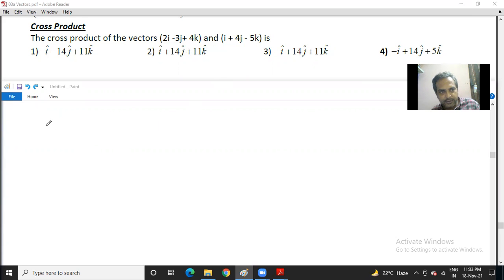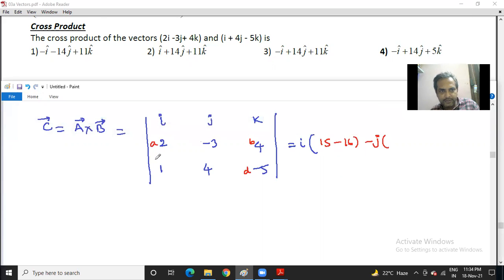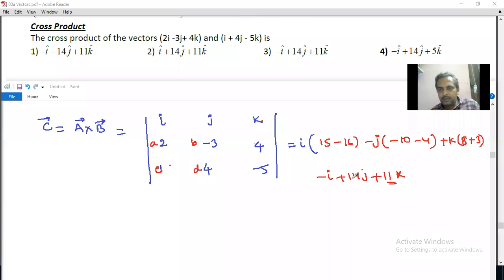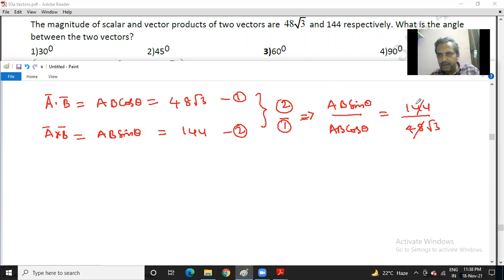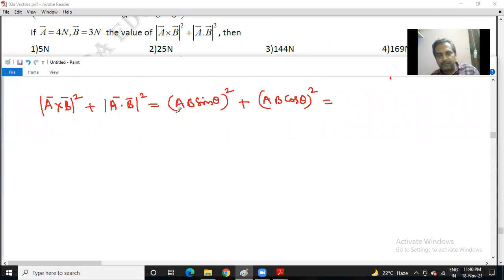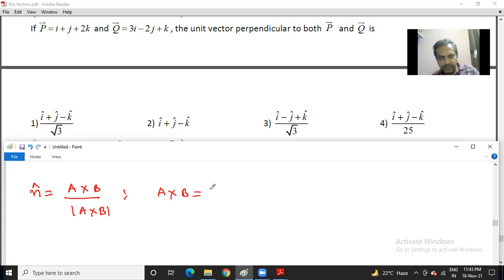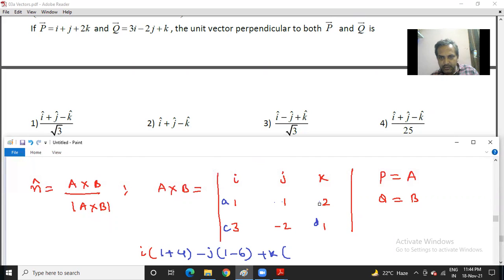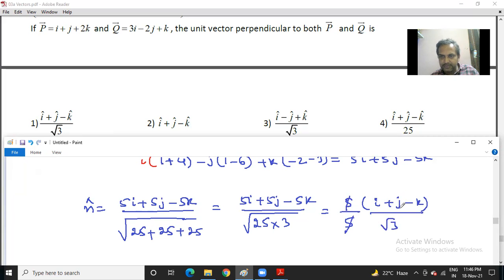43) Numerical on vector product (for JEE & NEET)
This video helps the students to understand the vector product with numerical